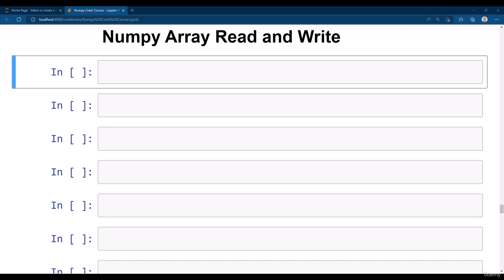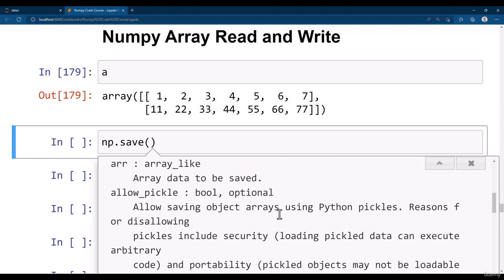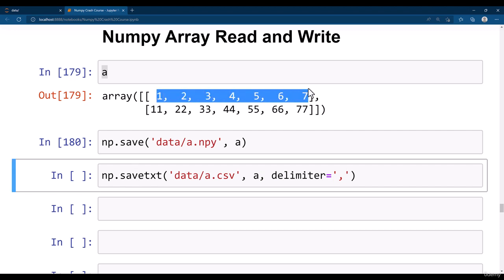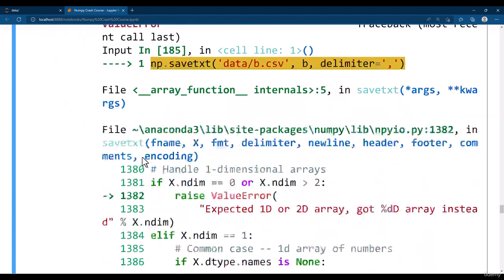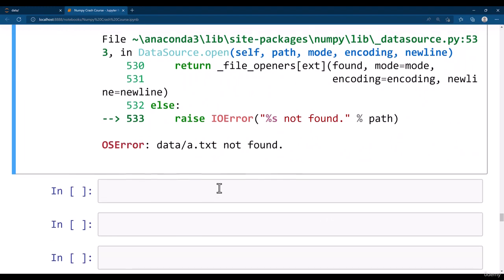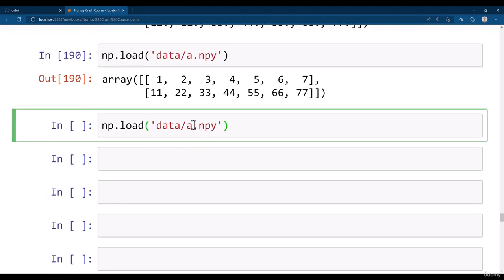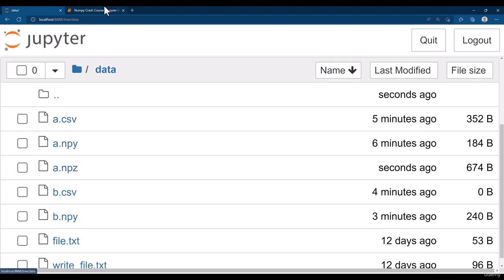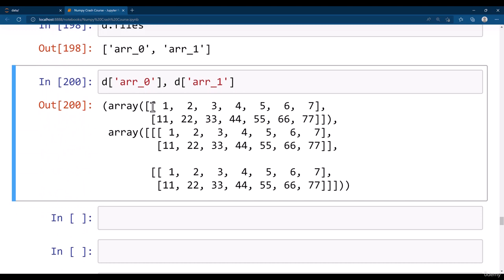Numpy Tutorial #9 Numpy Array Read and Write